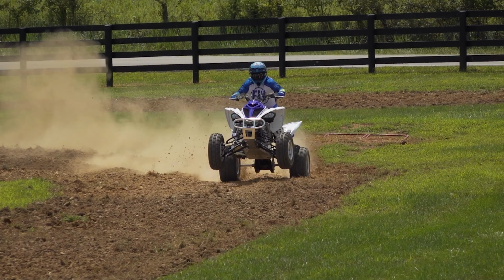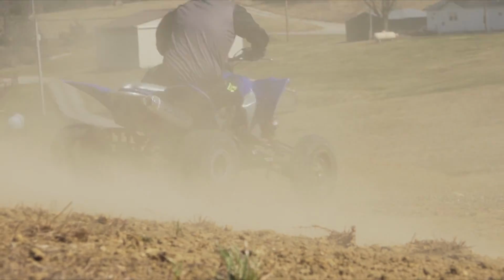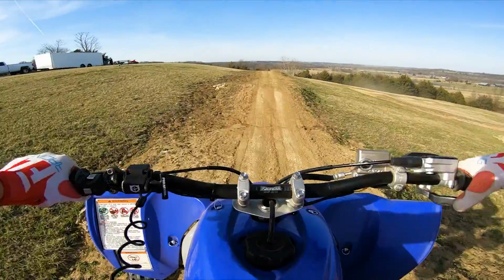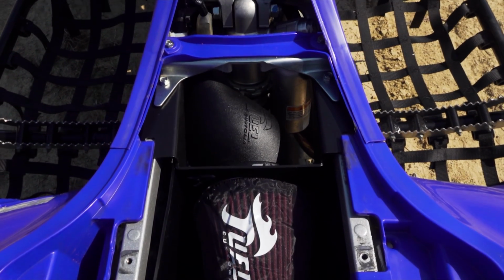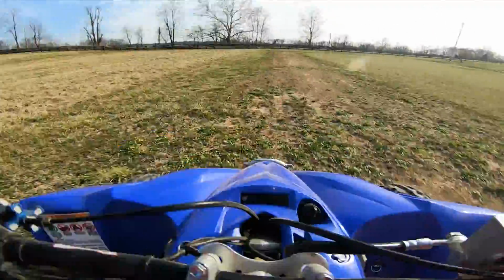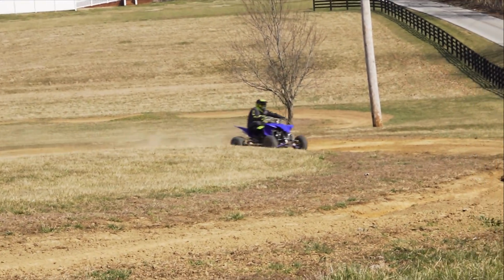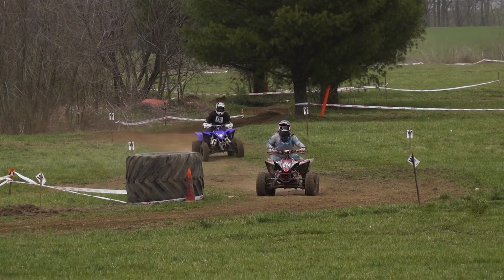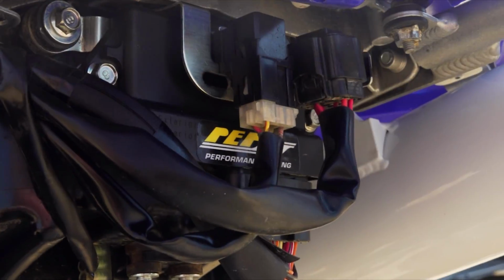Yamaha YFZ450R Big 3 Engine Upgrades, Dasa Exhaust, Fuel Customs Intake and PEP Reflashed ECU Test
Yamaha YFZ450R Big 3 Engine Upgrades, Dasa Exhaust, Fuel Customs Intake and PEP Reflashed ECU Test. For this Yamaha YFZ450R Big-3 Test, we’re pairing up a Dasa Racing exhaust, Fuel Customs intake and a PEP Tuning ECU reflash in search getting the most performance possible out of the YFZ450R as simply as possible.

Rid of restrictions, free flowing and fine-tuned Yamaha’s YFZ450R delivers an easily detectable increase in performance and fun. Working with well-respected aftermarket company’s products that admittedly play well together, we we’re confident in running the Fuel Customs intake, Dasas Racing exhaust and PEP reflashed ECU together and are very impressed with the results.

Connect with ATV on Demand